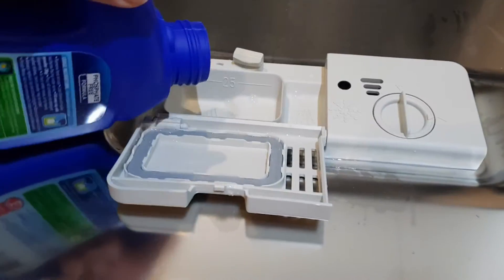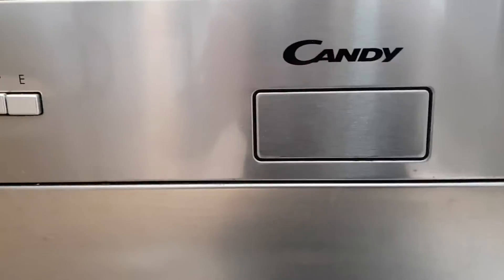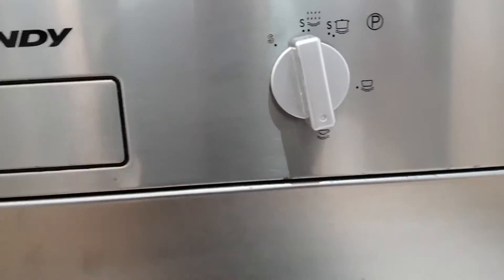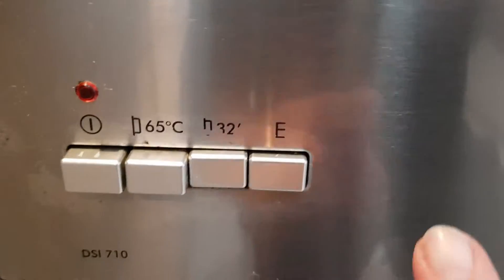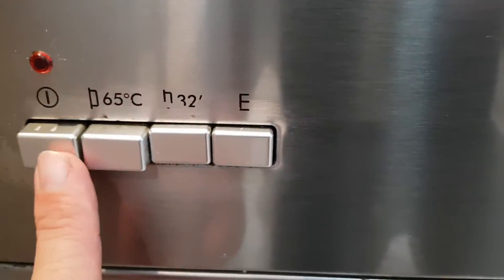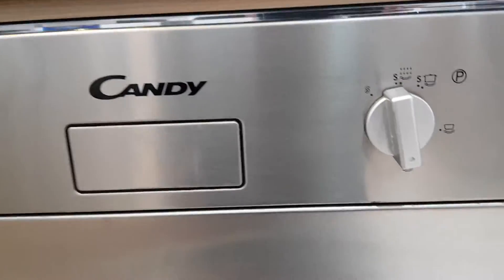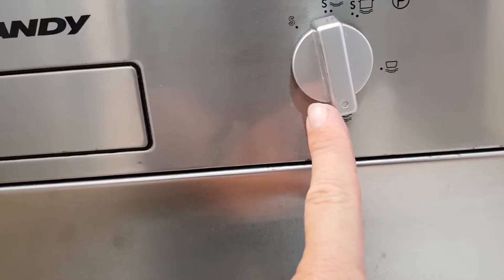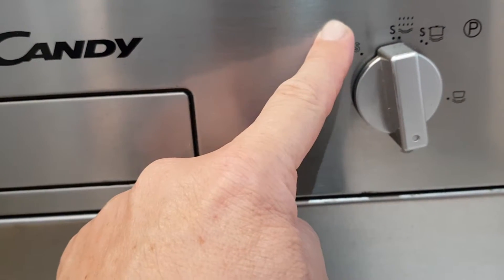Dish washer setting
Use the Candy dishwasher to get your dishes clean. Use the settings in the video to make it easy.